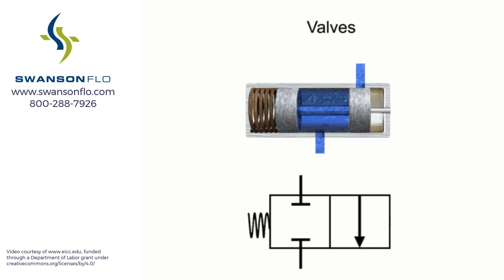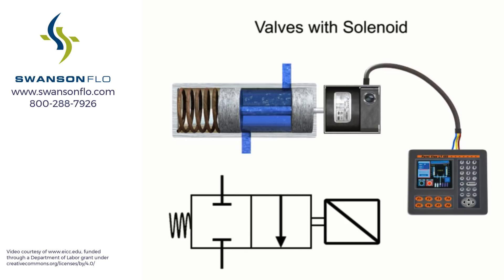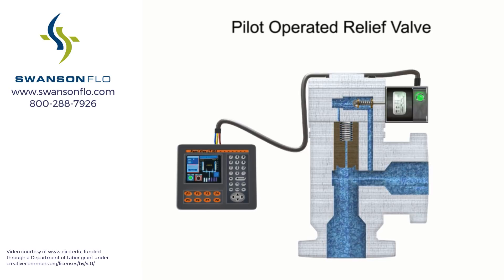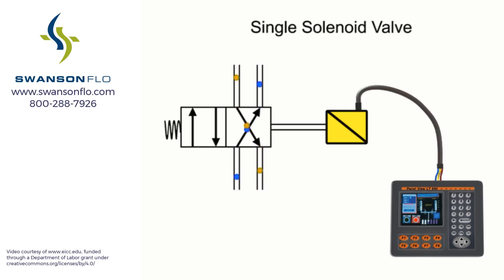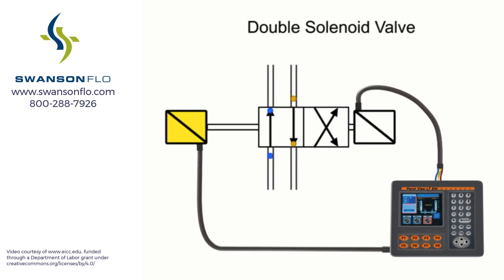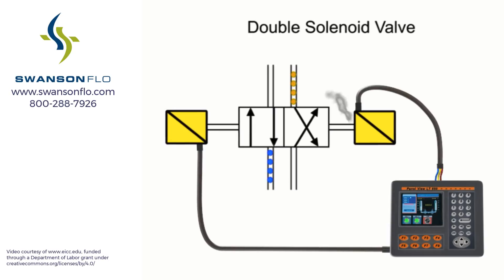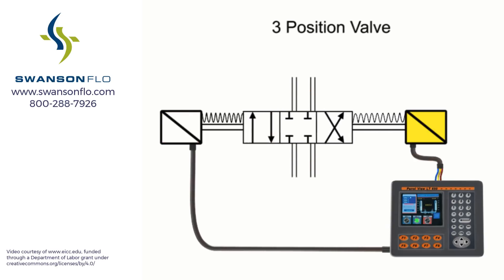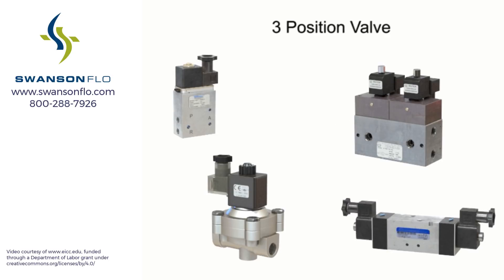Solenoid Valves: How They Work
Solenoid valves are used throughout many commercial, municipal, industrial, and even residential settings to manage fluid flow. What we refer to as a solenoid valve is an integrated valve and actuator. The actuator, or solenoid, operates via electric current flowing through its helix shaped coil. Energizing the coil with a control signal produces a magnetic field, which then actuates the valve mechanism. Depending on the port configuration of the valve, solenoid valves can either function as two way flow controllers or as diverters in a process system, If the valve contains two ports, then the valve is an on/off valve. If the valve contains three or more ports, then the valve directs the flow of a fluid in the process system. Thanks to their flexibility, reliability, and need for only a small amount of control power, solenoid valves are a frequently used fluid process control device.

for more information about solenoid valves.